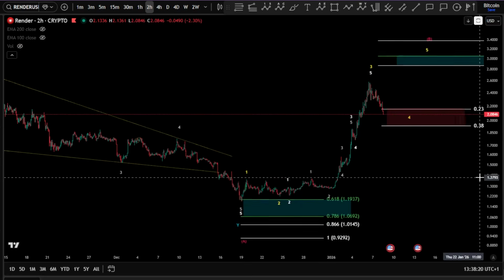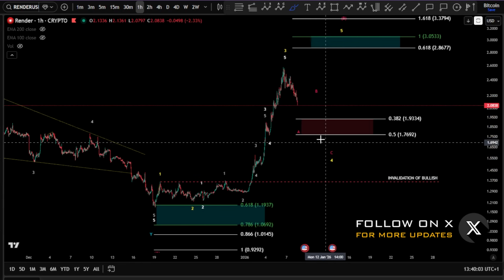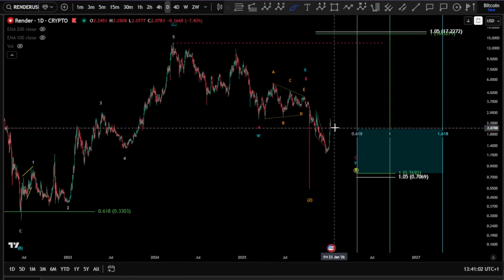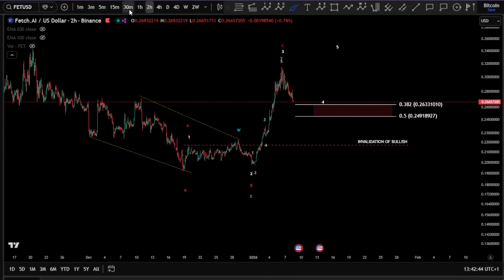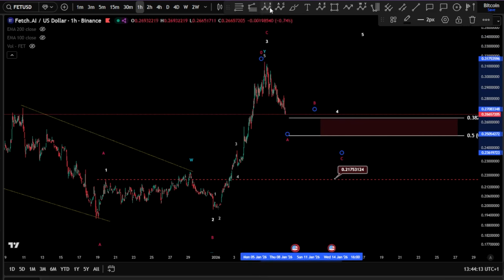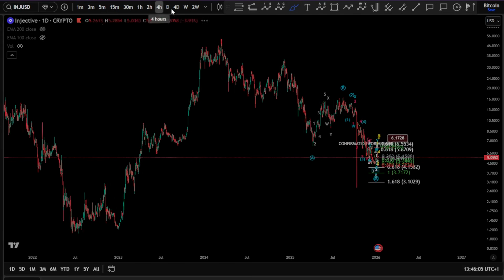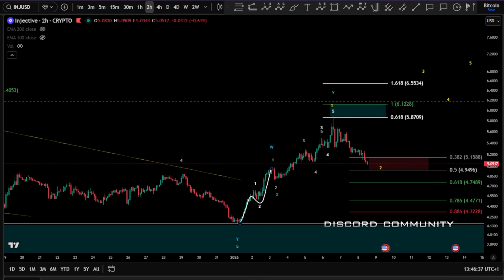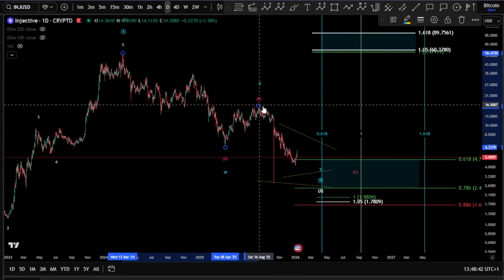RENDER | FET | INJ | Price Prediction , Targets & Key Levels in Elliott Wave Technical Analysis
00:00 Render
4:00 Fet
7:30 Inj